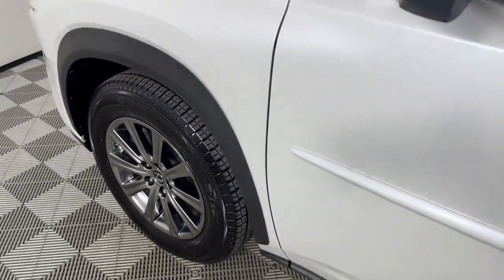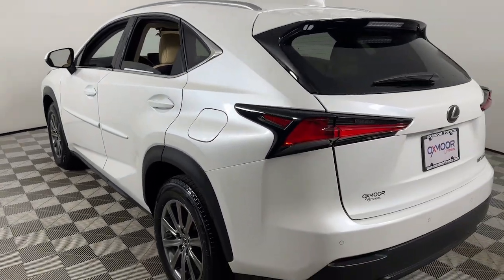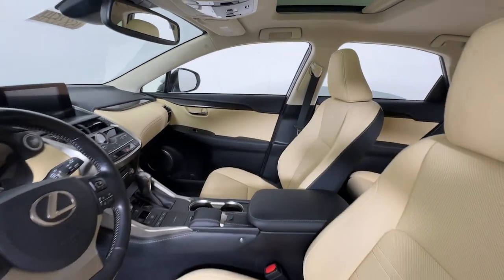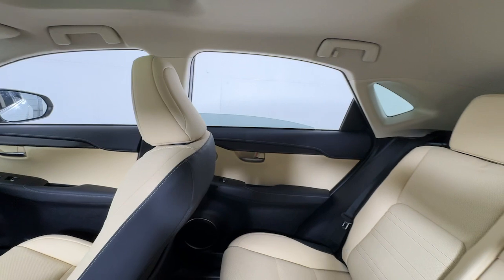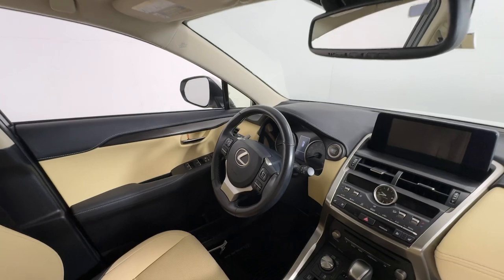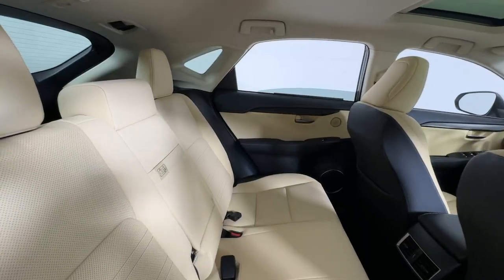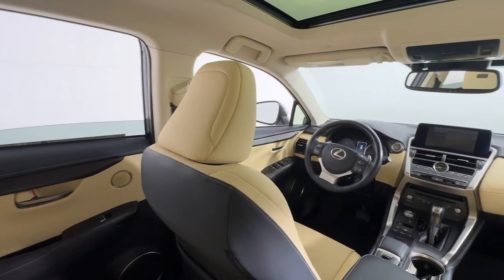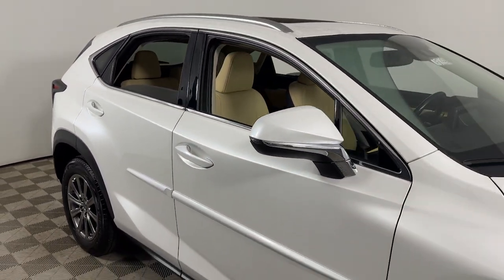2020 Lexus NX at Oxmoor Toyota Louisville & Lexington, KY T58354A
Eminent White Pearl Used 2020 Lexus NX 300 Base available at Oxmoor Toyota in Louisville, Kentucky. Servicing the Lexington, Elizabethtown, KY New Albany, IN Jeffersonville, IN area.

Oxmoor Toyota
8003 Shelbyville Rd